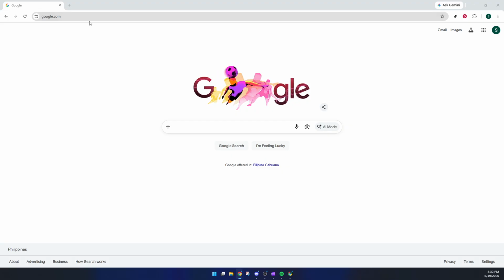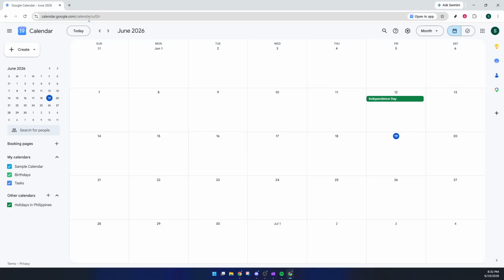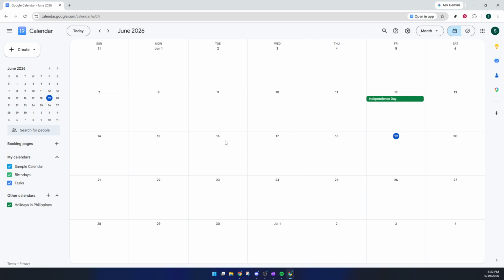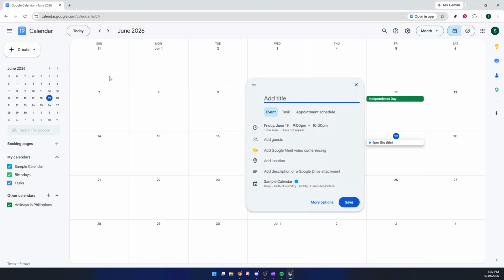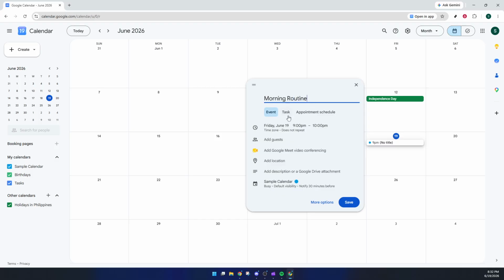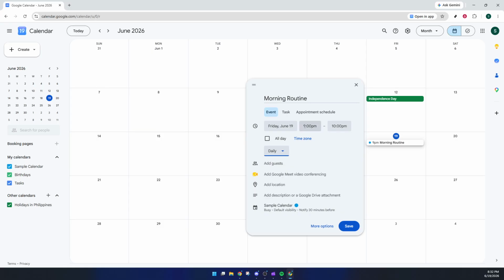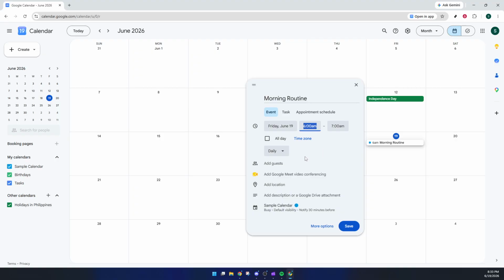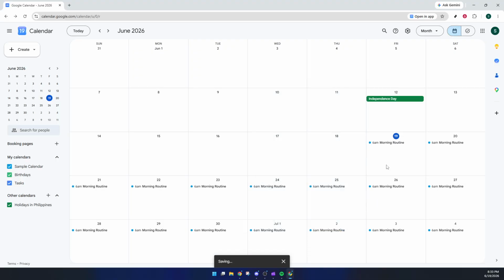How to Create Recurring Events in Google Calendar - Full Guide (2026)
In this video, you'll learn how to create recurring events in Google Calendar on desktop, even if you're a total beginner or just need a quick refresher. By the end of this guide, you'll know exactly how to set up recurring events so you can keep your schedule organized and never miss an important appointment.

Here is the step-by-step breakdown:
00:00 Open Google Calendar
00:15 Click on 'Create' Button
00:30 Choose 'Event' Option
00:45 Set Recurring Frequency
01:00 Select 'Daily' from Dropdown
01:15 Set Start Time for Event
01:30 Set End Time for Event
01:45 Finalize Your Recurring Event

Google Calendar is an essential tool for managing your time effectively, allowing you to stay organized and ensure you never miss important appointments. With its user-friendly interface, setting up recurring events becomes a breeze.